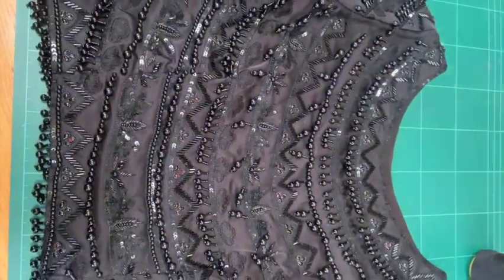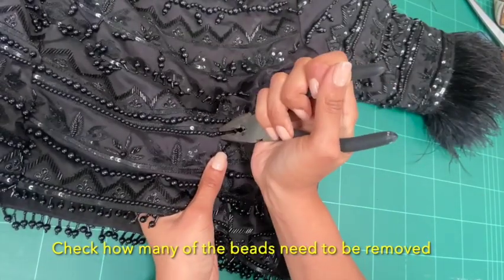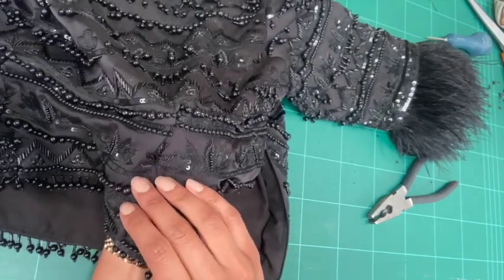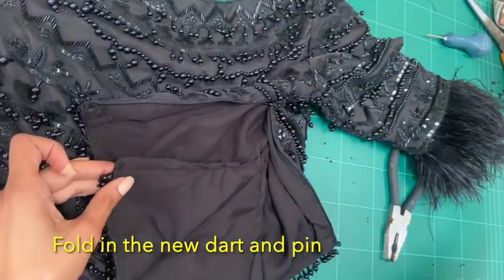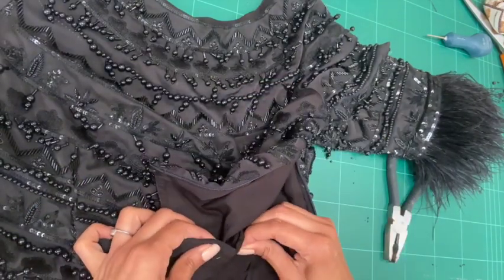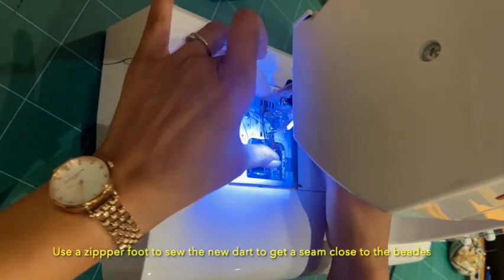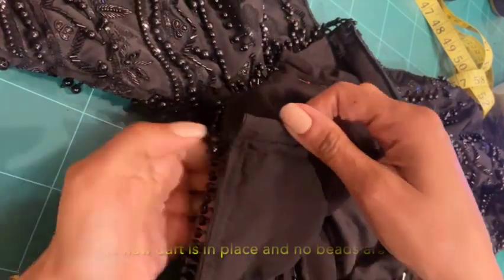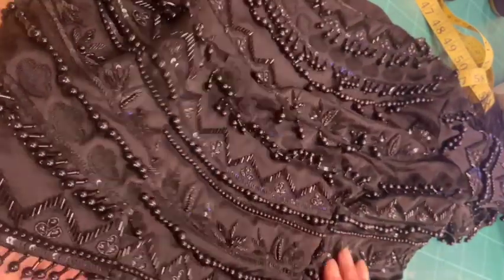How to amend a beaded top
How to adjust a beaded top?

This is a challenging one because once you break a thread… a whole row of beads come spilling out!

So how do you adjust the top without this happening?

I had a client needing 2 inches taken off the waist of this beaded top which thankfully has 4 darts I could work work with.

1 / work out how much to you need to reduce the waist by and divide by the number of darts.

2/ mark how much you need to take off each dart and notice which beads are in the way.

3/ this is the fun and slightly scary part! Get a set of pliers and start to crush the beads that are in the way and inside the new dart you want to sew.

4/ pin the new dart position

5/ sew using a zipper foot as one side will sit very close to the existing beads so you get a clean finish right up to the beads you want to keep.
If you don’t have a machine you can hand sew along the new dart you have pinned. Takes a bit longer but you’ll still get a great finish.

All done!

Top tip … when crushing the beads cover with a cloth as sometimes they go flying everywhere! Can make a bit of a mess.

Let me know if this was helpful at all and if you want to know more. Please share any other methods you have for beaded tops too ❤️